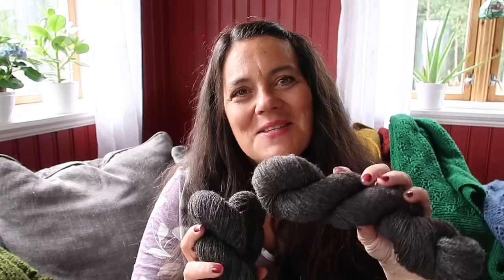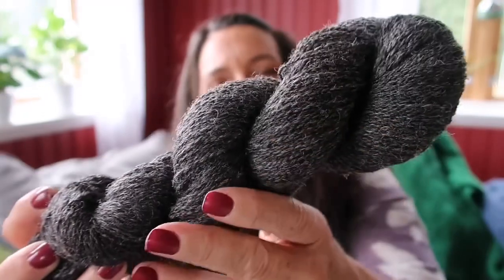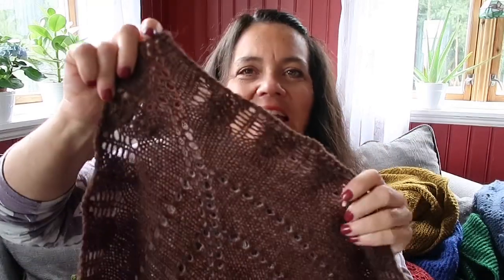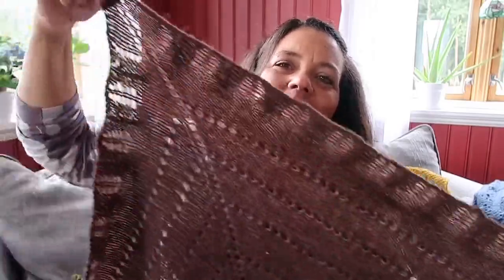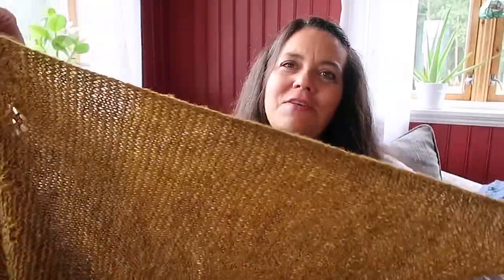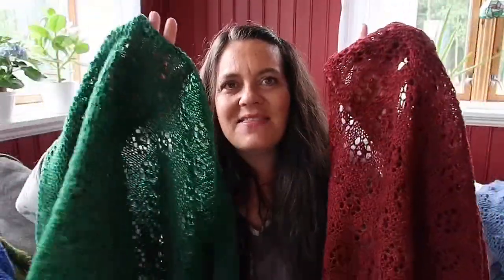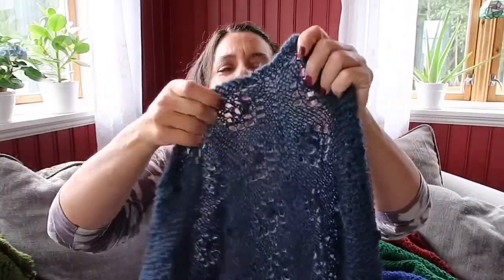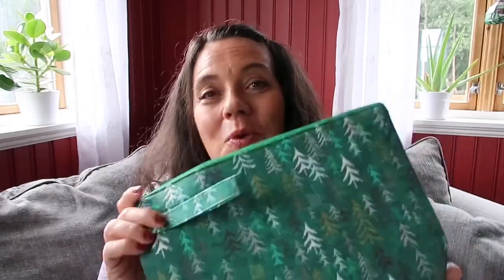Knitography Farm S3E6 Selbuvotter Mitten Course and Knitting FO's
Thank you for joining me on the farm!

This video is a part of SEASON THREE of my Vlog.
Sharing making stories from this region of Norway, in which I live - Trøndelag.
I share my making journey, my work and life here on the farm.

My Instagram profile is: @p4chen
There you will find all of my knitting patterns, handmade knitting tools and accessories and 100% Norwegian wool yarn kits.

This work supports my little flock of heritage breed of sheep (Grå Trondersau) , the growing of their wool and the production of my own farm yarns

Information from within this Vlog!
You find all of the information on my upcoming Selbuvotter Mitten Course on my Knitography Farm Blog. Registration opens August 12th.

Knitography Red Year Farm Yarns are coming early Autumn.

My newest knitting tools and accessories can be found within my farm shop.

I share my most recent knitting design finished objects - Picnic on the Forest Path, Sunshine on the Forest Path and Berry Picking on the Path.

You can find all of my knitting pattern designs as downloadable pdf files within my Farm Shop or on Ravelry.
OR
Knitography Farm Design on Ravelry @p4chen

Forest Path Knitting Bags can be found within my farm shop.

The Knitting Bag Book is a self-care tool that I share from my own personal making experience.